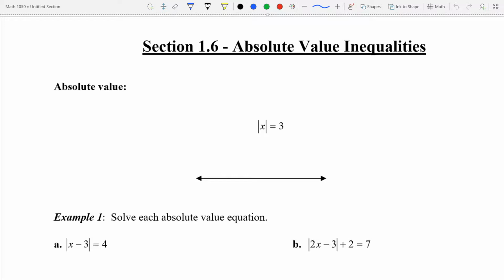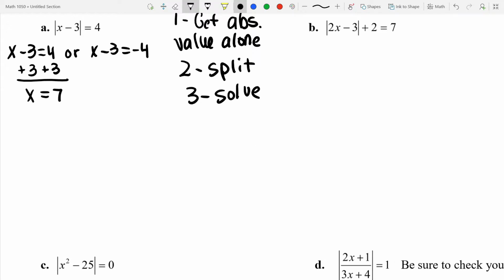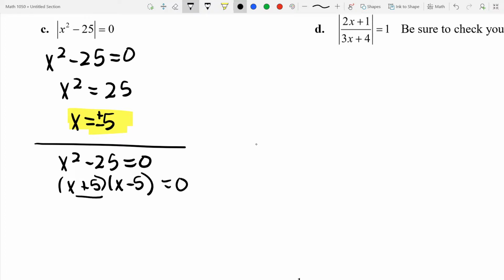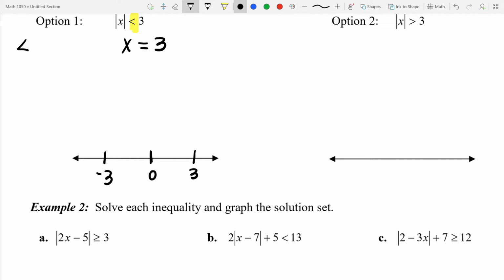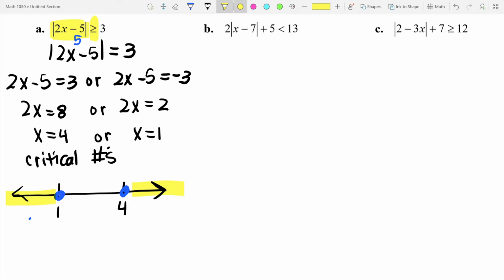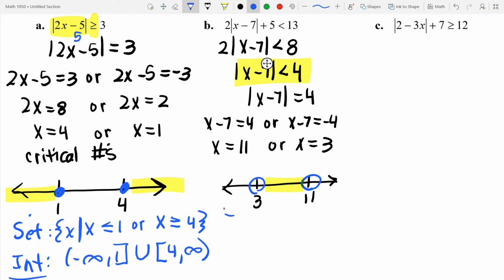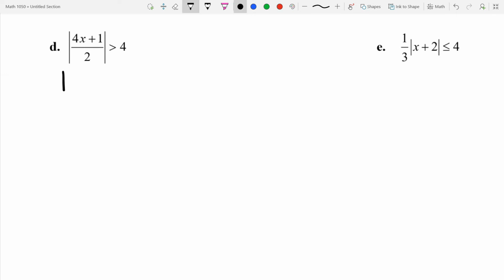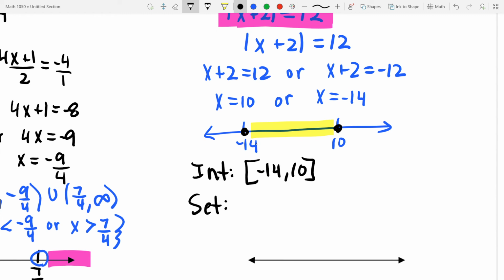Math 1050 Lesson 1 6